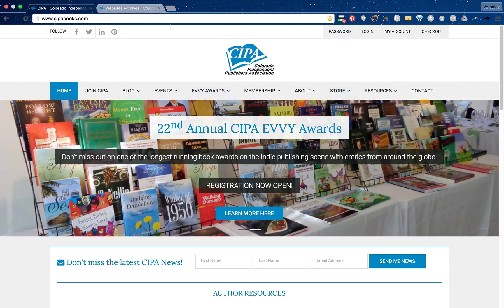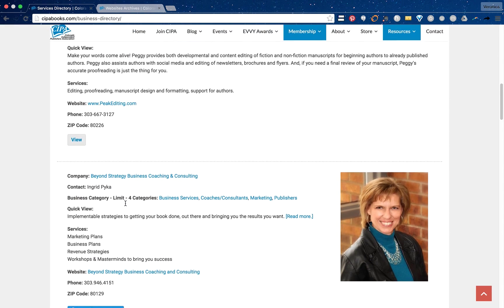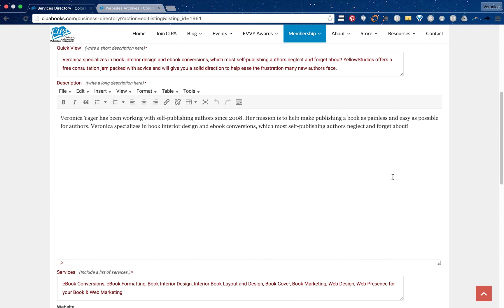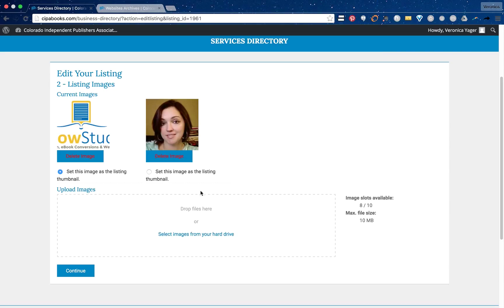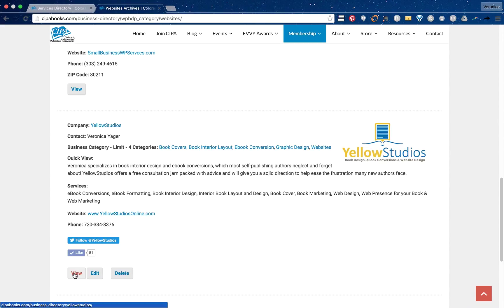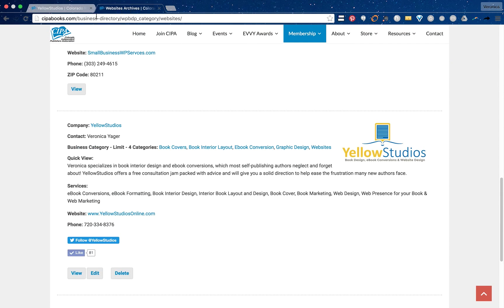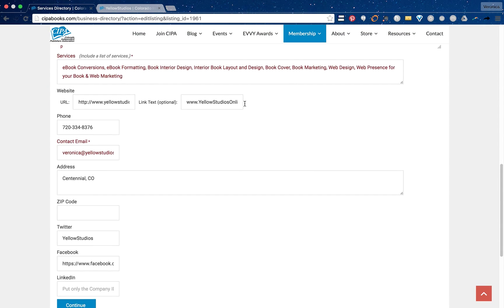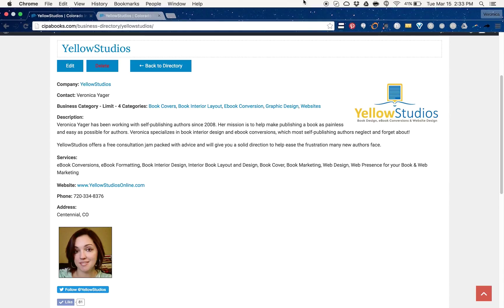Associate Members - How to Edit your CIPA Services Directory Listing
Associate Members - Watch this video for a quick walk-thru on how to edit your CIPA services directory listing.

Step-by-step outline below:

2) Click FIND SERVICES IN THE DIRECTORY under CIPA Members Quick
3) Navigate to your listing and click the EDIT button below your listing
4) Edit any info about your company, contact info, description, etc that you need to change on this page, then click CONTINUE at the bottom so that you can add/delete an Image, or submit your edited directory.
5) Here you can add/delete an image, or change which image shows first by clicking "Set this image as the listing thumbnail." THEN hit Continue and you are all done!
6) Click - Go to your listing to verify all the changes were updated.